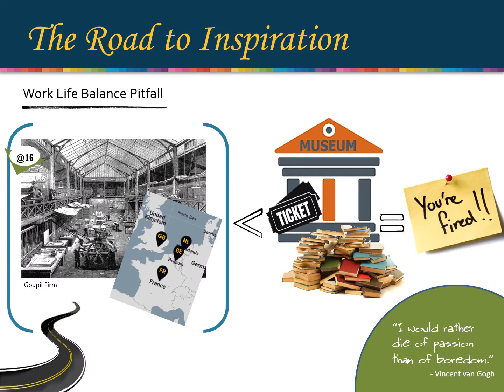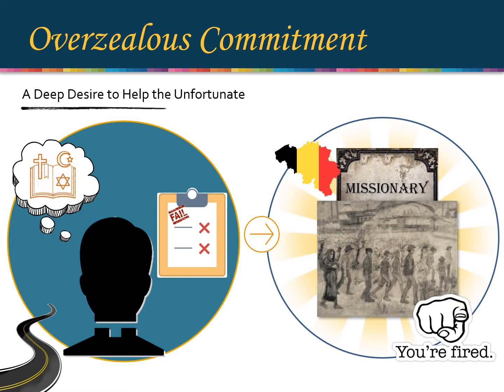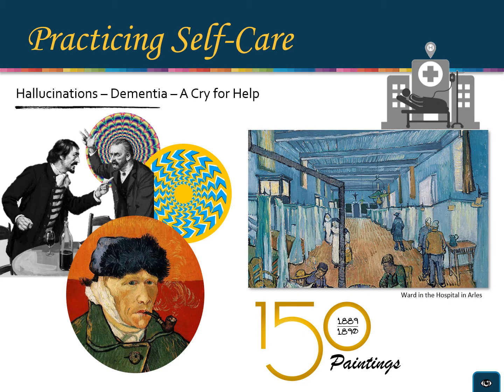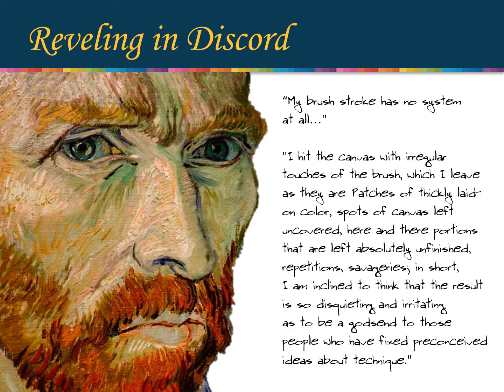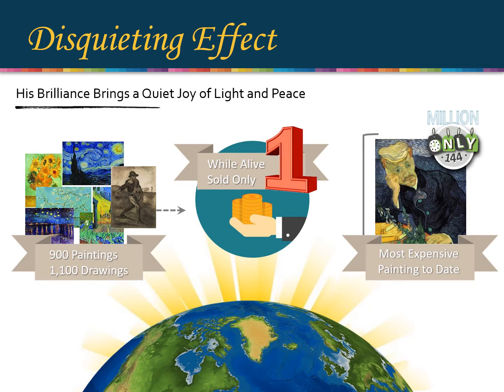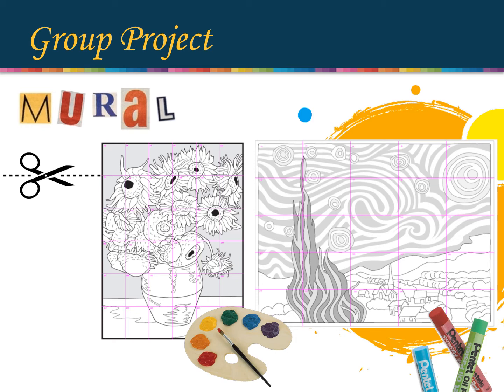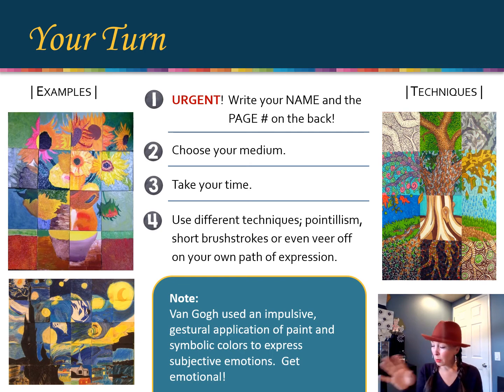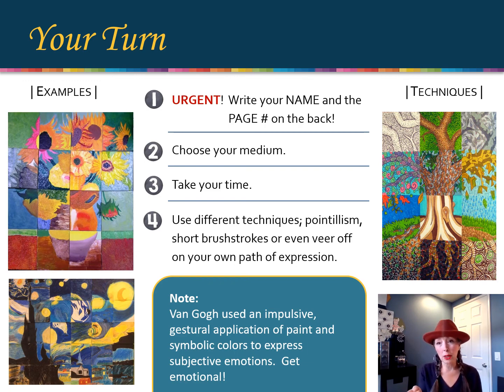GA Famous Artist - van Gogh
Overview of January GA discussion and project.